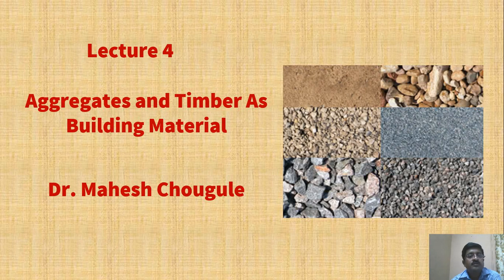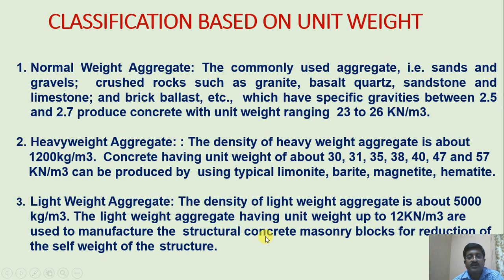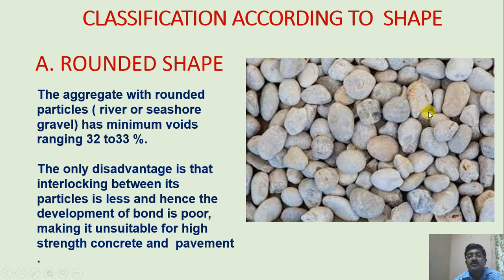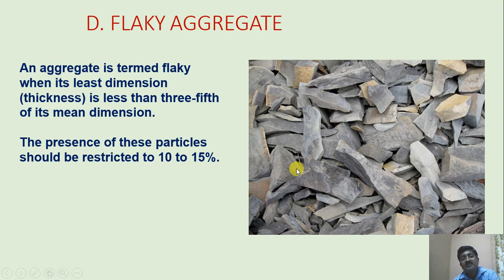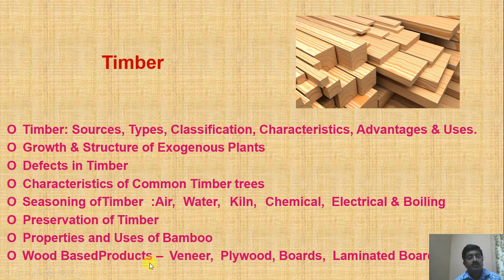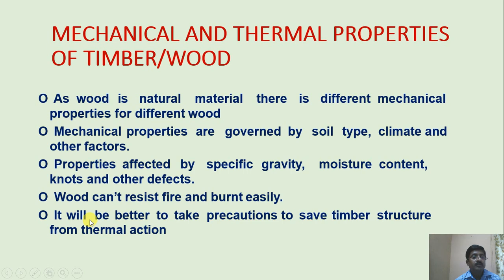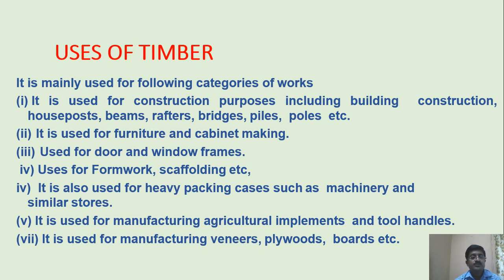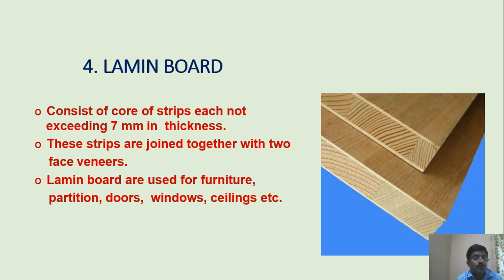BCM Lecture 4 Aggregates and Timber as Building Material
Aggregate, in building and construction, material used for mixing with cement, bitumen, lime, gypsum, or other adhesive to form concrete or mortar. The aggregate gives volume, stability, resistance to wear or erosion, and other desired physical properties to the finished product.
Timber is an important construction material. It is used as building structural element as well as door, window, partition etc. Perfect timber logs would make the construction work simple.